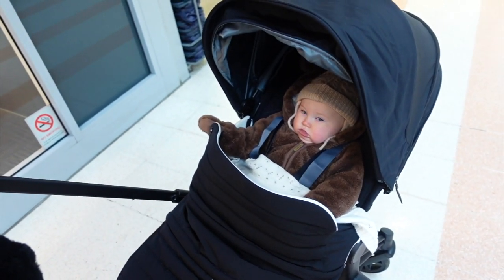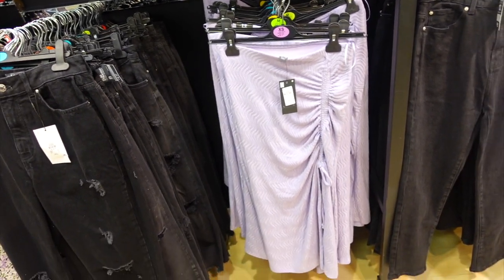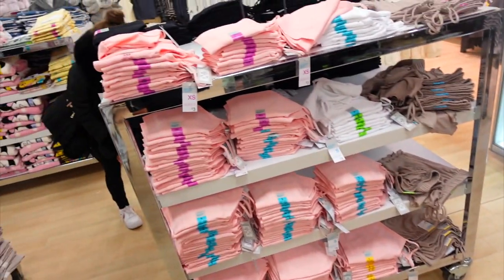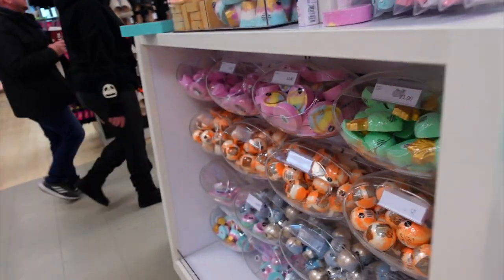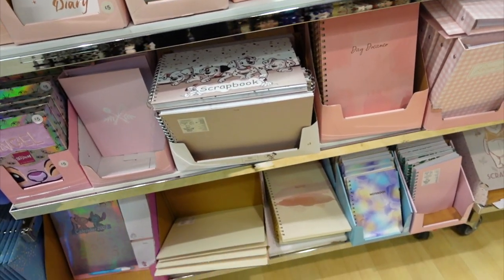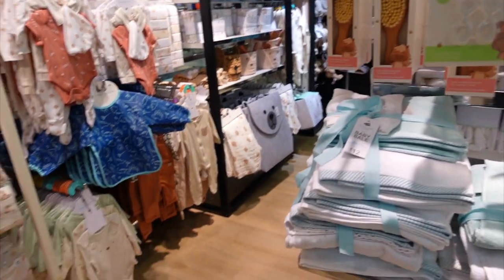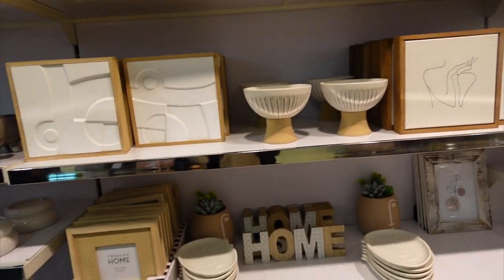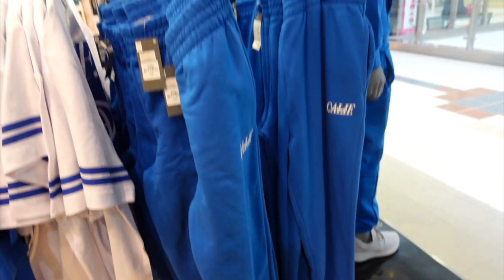BIGGEST PRIMARK COME SHOPPING WITH ME EVER!!